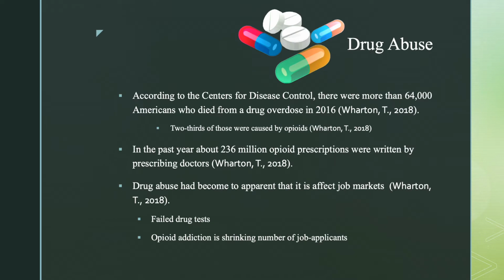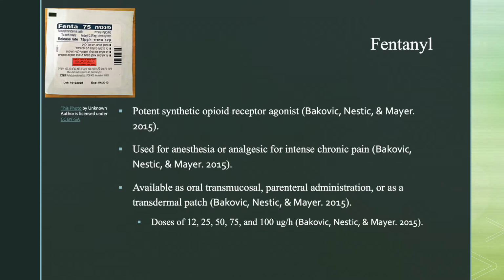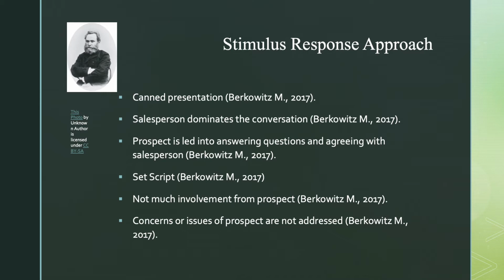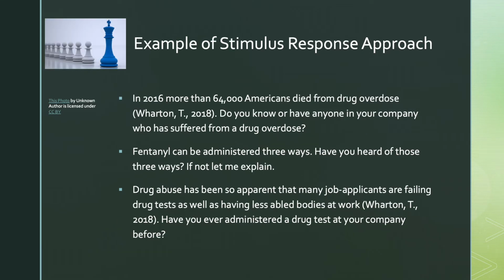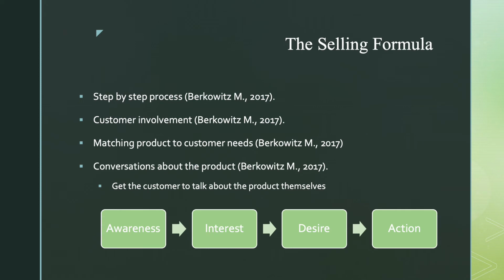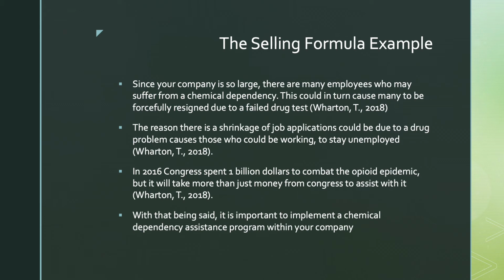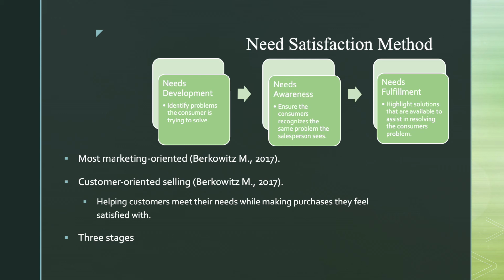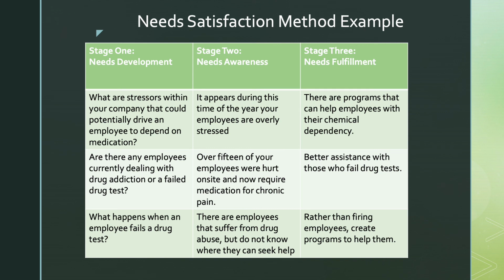Chemical Dependency - Amina Elbadri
Sales Presentation
Fentanyl
Dr. Jean Gordon
Liberty University